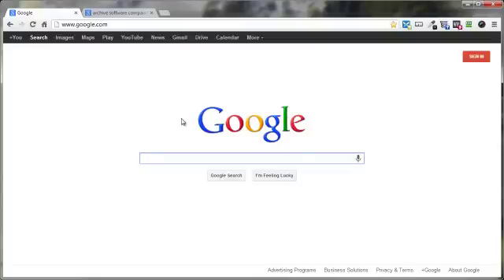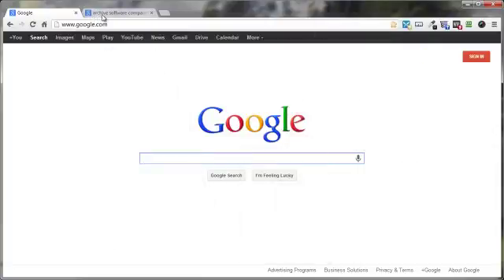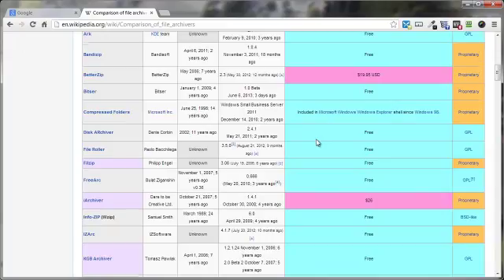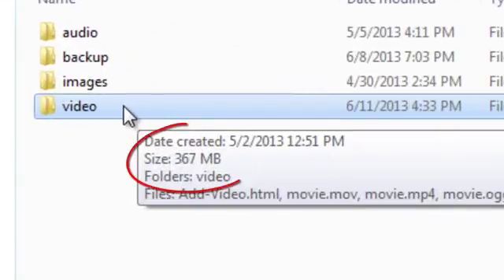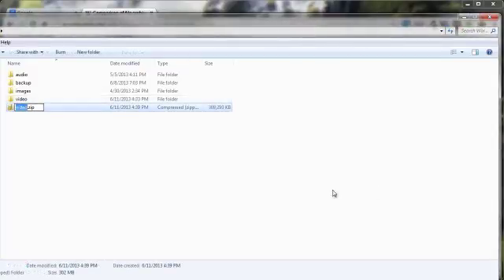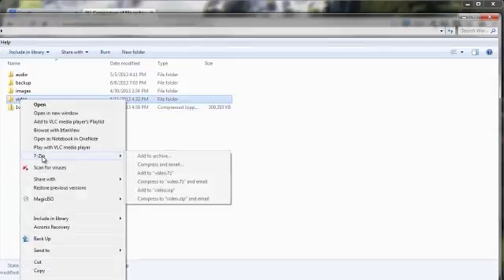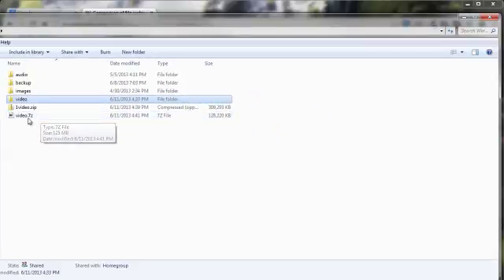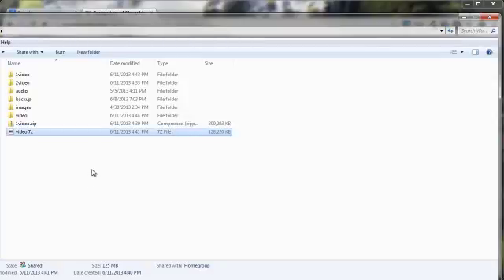vid08 zip files